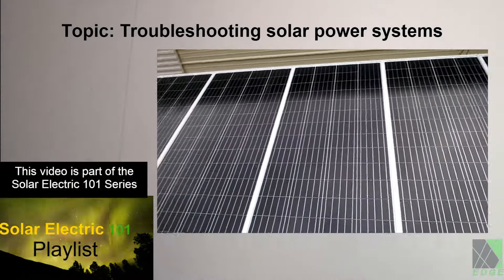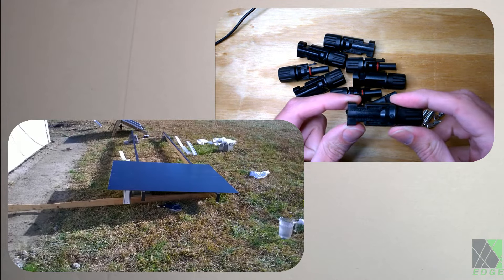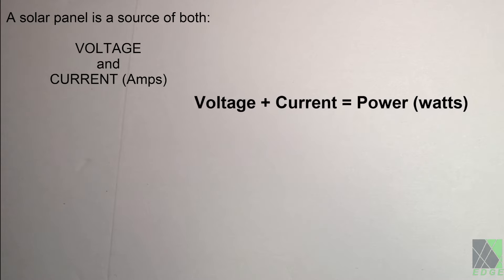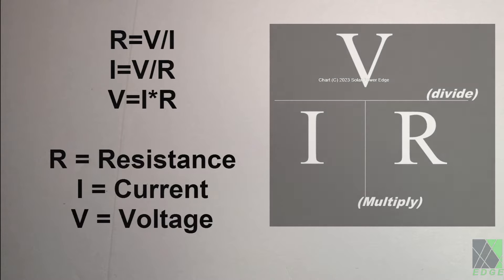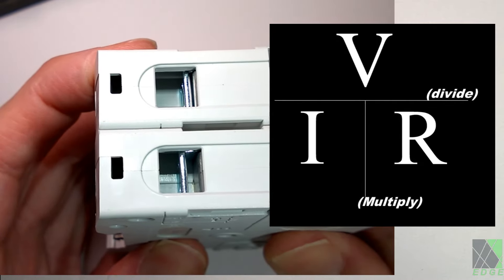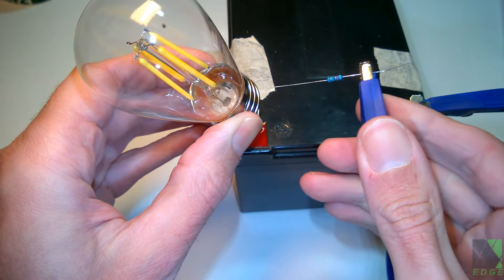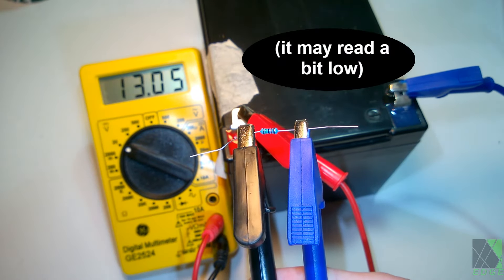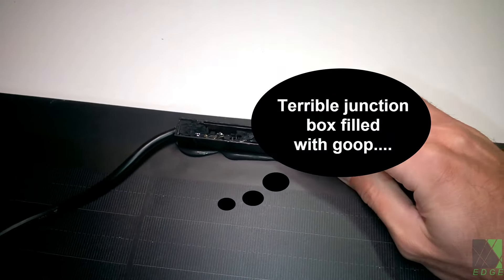Solar Panel makes NO POWER! but has VOLTAGE? Troubleshooting - Solar Electric 101 #009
VIDEO FROM 2023 I NEVER POSTED! Hi folks, in this video I am sharing some of my first hand experience in working with solar power and electrical systems.  A fairly common problem (or "gotcha") that the DIY solar power enthusiast is likely to face at least once in his journey, is to find a solar panel [or a whole solar panel array] has good output voltage - yet does not produce any power when connected to a charge controller.

Why is this happening, and how to troubleshoot and understand the problem? Watch this video to find out! (Please thumbs up if you find this video helpful)

There are other videos on my channel that are helpful to understand Ohms Formula (also called Ohms Law) and electrical resistance in solar powered circuits. Below are some related links:

Learning to use a basic multimeter will really help you in working with DIY solar power.
That is to say, loading the solar panel down produces little to no power. As soon as a load is placed on the panel, the voltage drops significantly, yet no power is produced.

This scenario can take several potential forms in DC electrical power systems. Learning about it can be one of the best decisions you ever made, and can make all the difference in the world when troubleshooting solar power installations.

The average person would probably start trying various things to troubleshoot the problem, without actually understanding it.

For example, checking if the solar panel is damaged, clean, has a bad bypass diode, bad MC-4 connectors maybe, and whether it is shaded and has full sun exposure. But the fact is a solar panel should produce at least some power, even when not in full sun.

Watch this video to learn about this problem and how to understand and troubleshoot it, in case you ever encounter this problem out in the field.

Music and image credits: by TuneTank, Pixabay